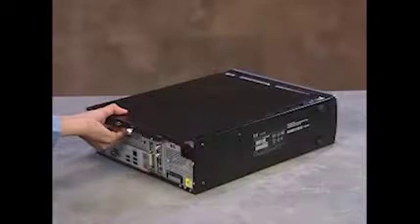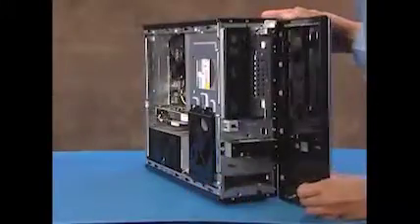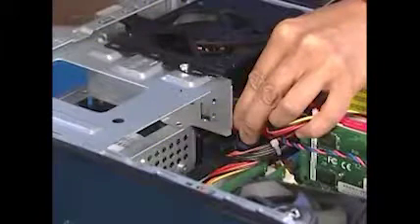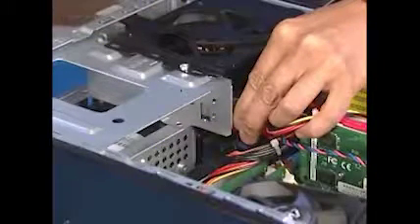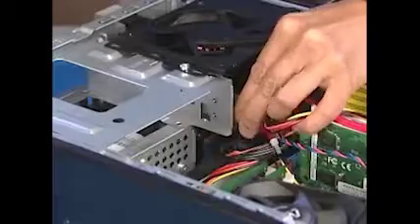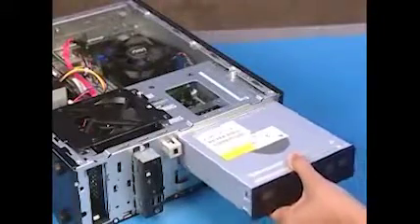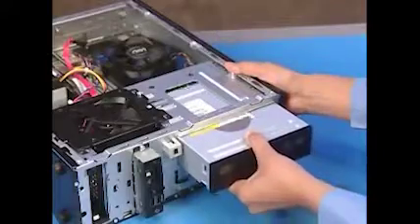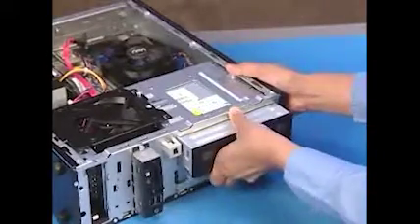Replace CD DVD Drive | Pavilion Slimline s5000 | HP Support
Learn how to remove and replace the CD or DVD drive for the HP Pavilion Slimline s5000 series desktop.